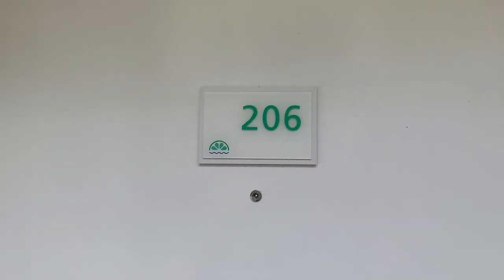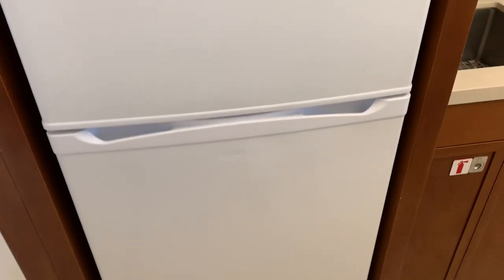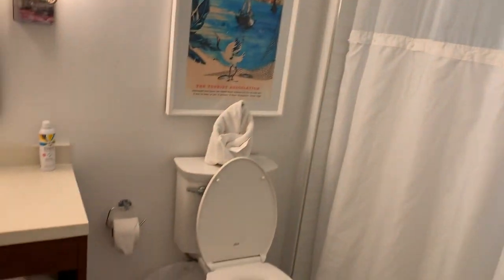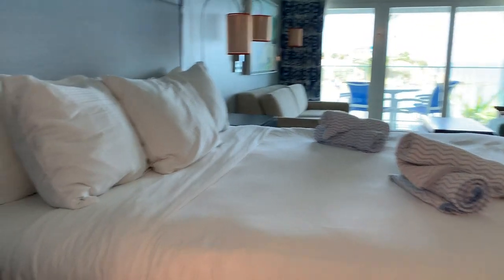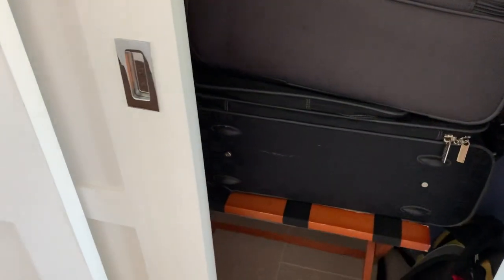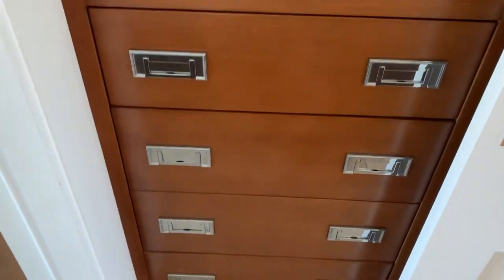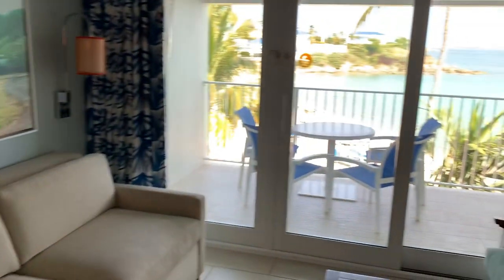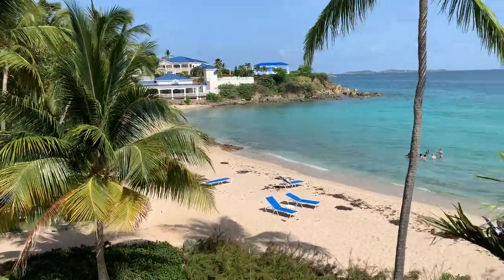LimeTree Resort St. Thomas July 2023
Room 206 (building A)